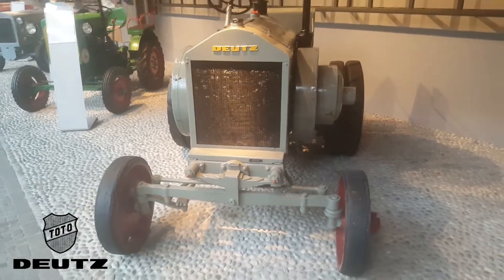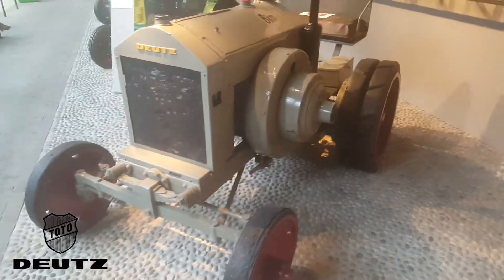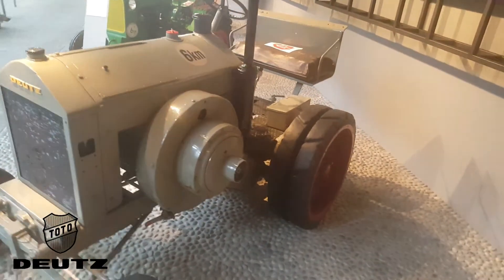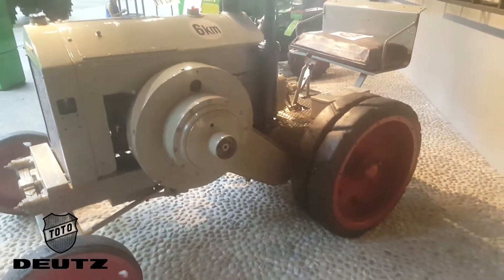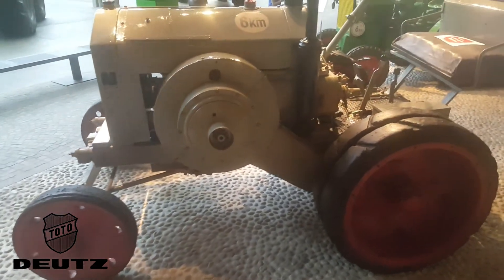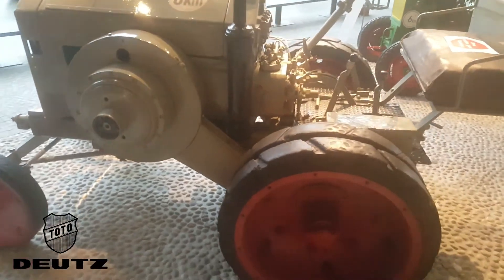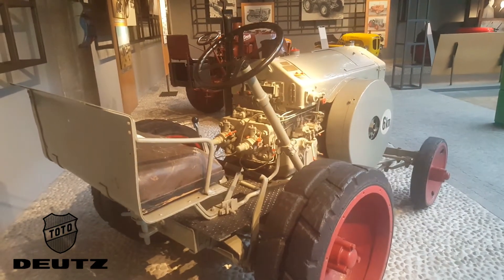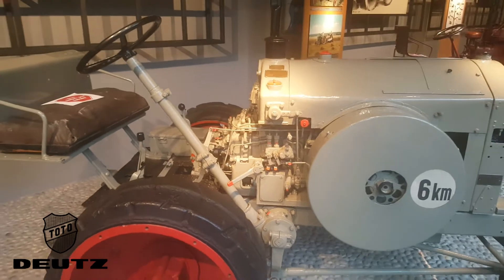Deutz MTZ120 Same-Deutz-Fahr Museum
Deutz MTZ120 SDF Museum, Treviglio, Italy June 2016